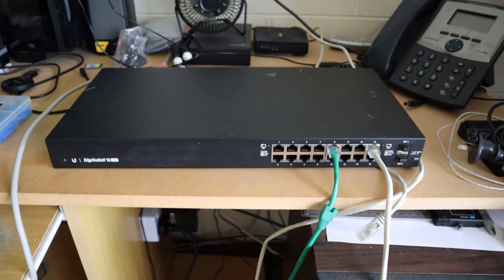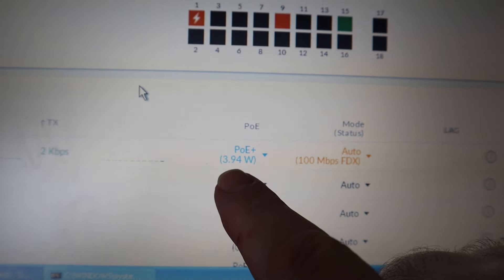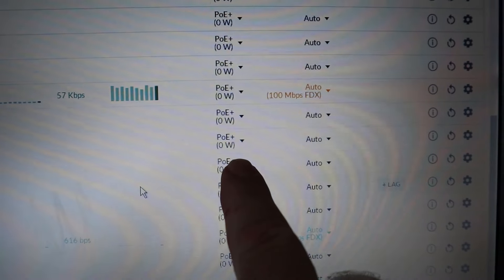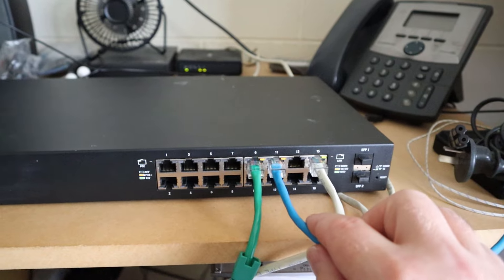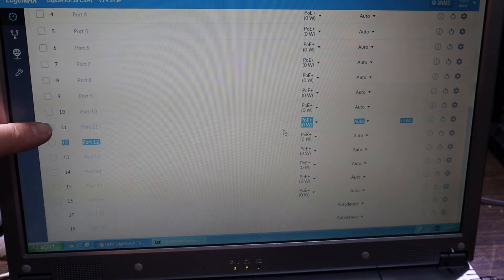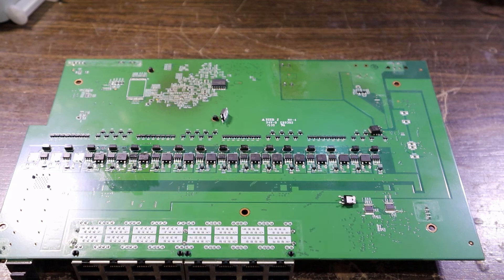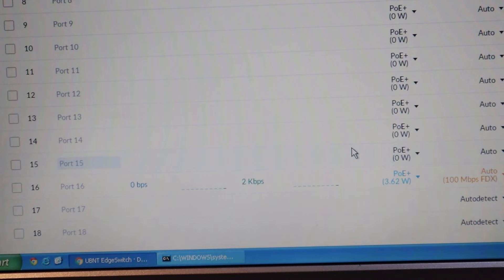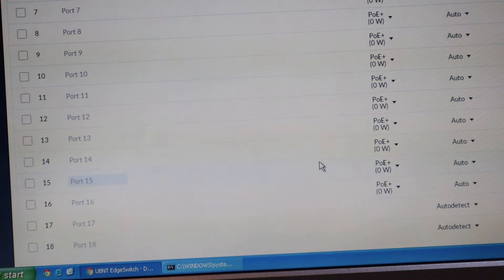Ubiquiti Edgeswitch 16 POE Repair!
In this one we repair this POE switch that won't boot when certain ports are connected.

*CAUTION* do not work on mains operated device unless you understand the risks and how to do so safely.

Function generastor
FY6900 (many brand names)

Thermial imaging camera
FLIR ONE PRO on android